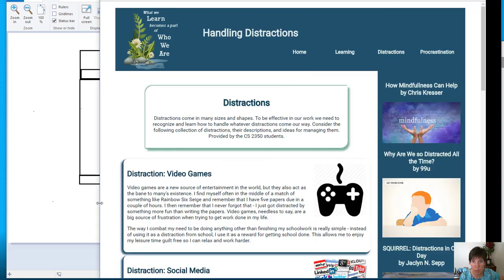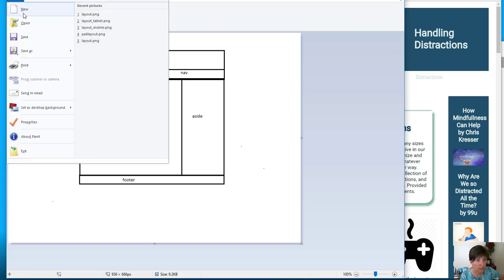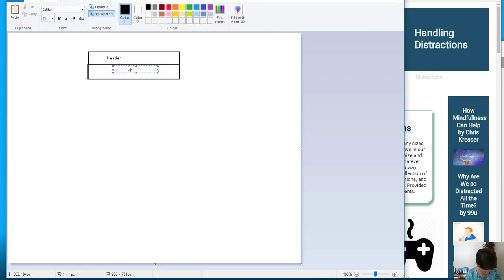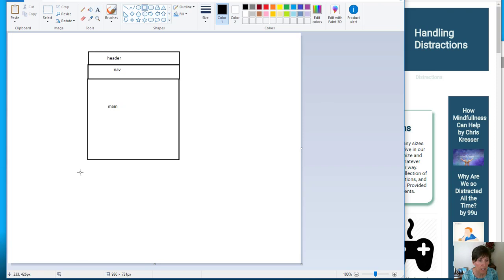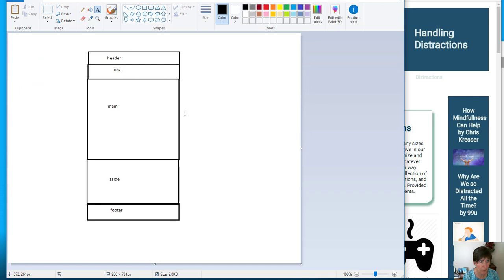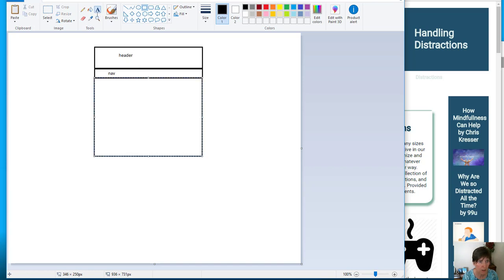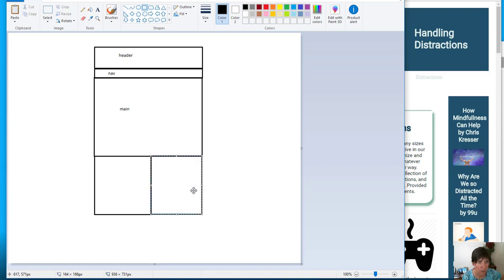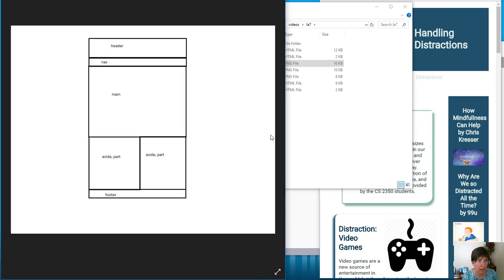Responsive Web Design, Part 1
Instructions on how to create multiple layouts for a single web page.